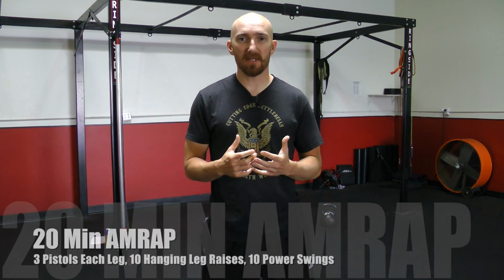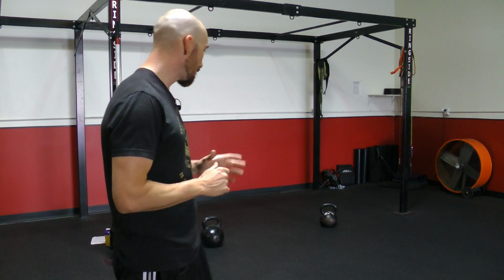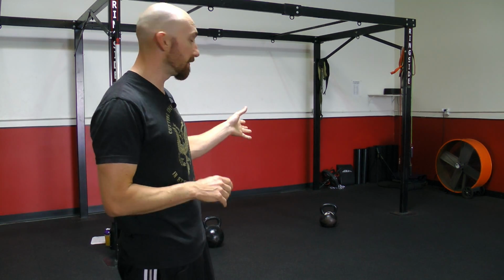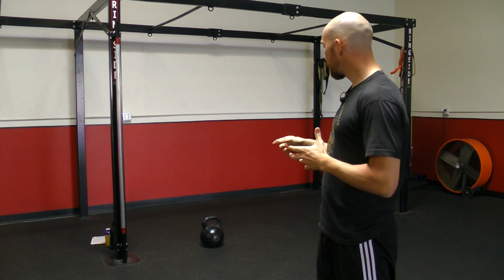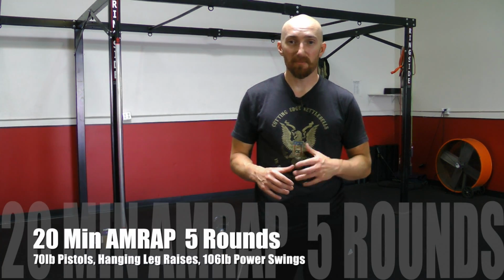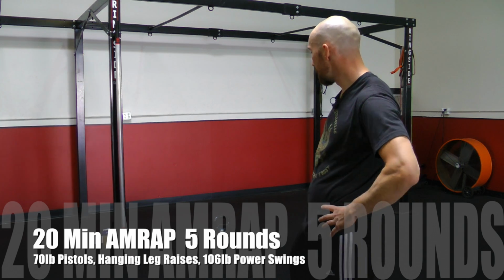Kettlebell Leg Day!